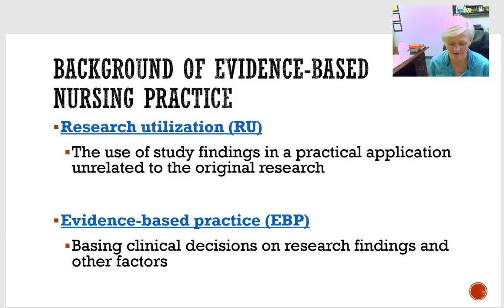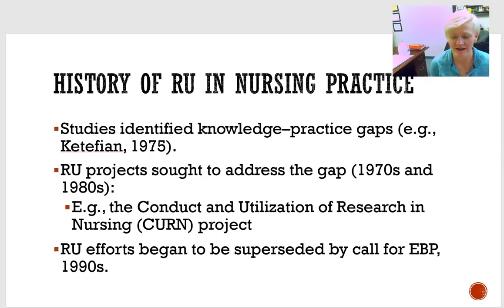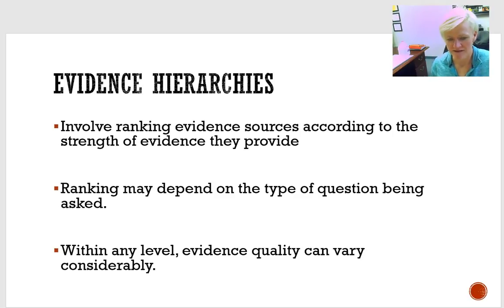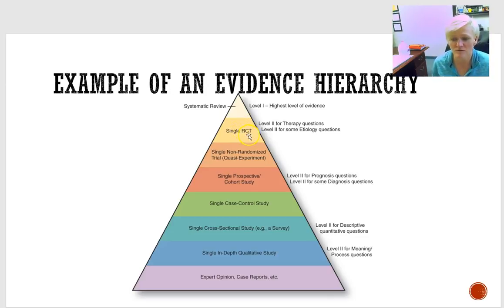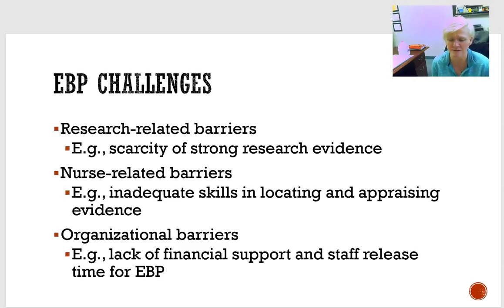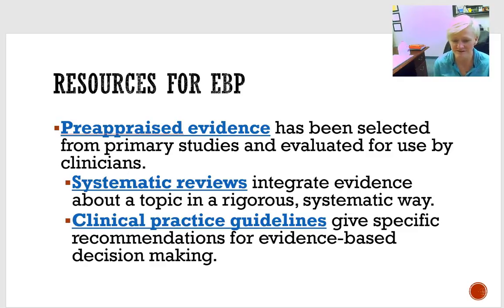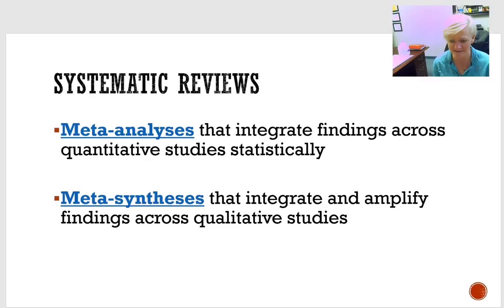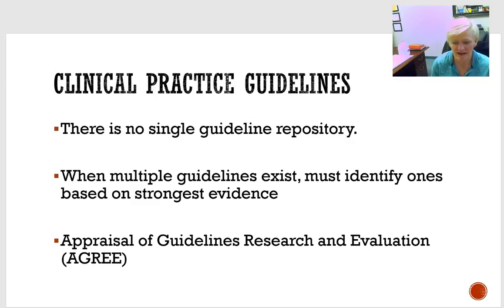Chapter 2 Part 1